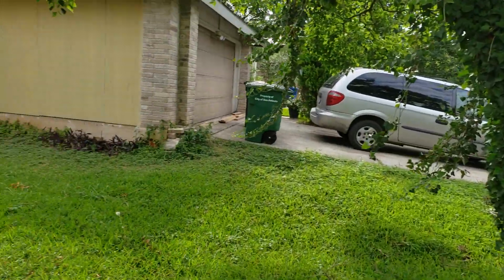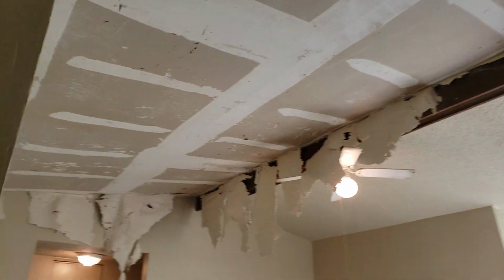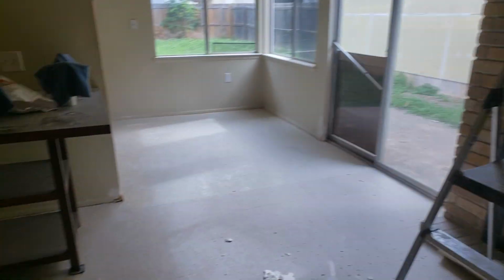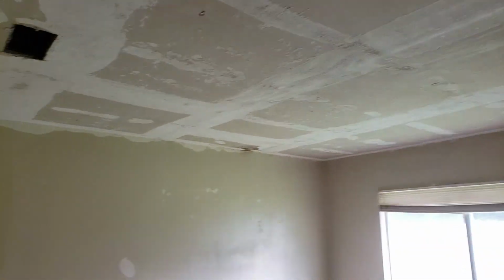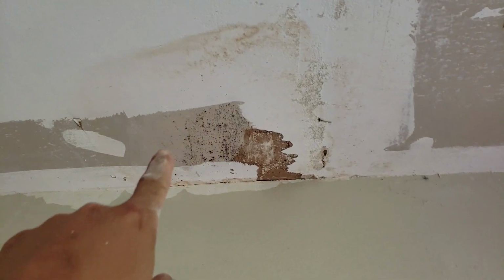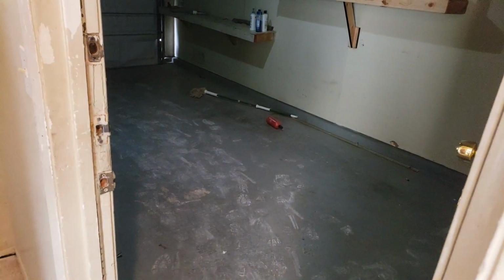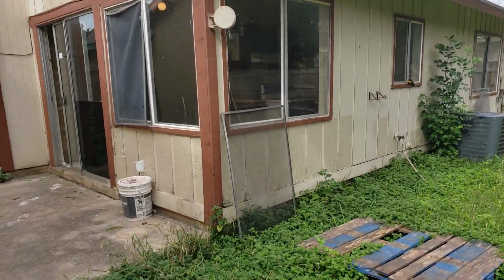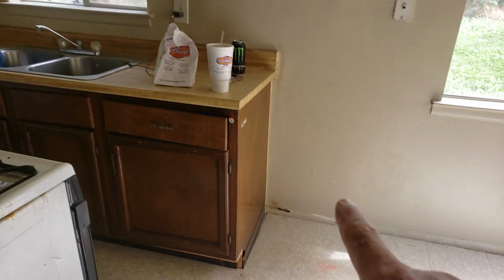Southbend Prior Rehab.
Prior Remodeling.